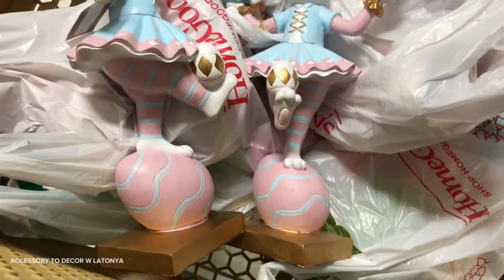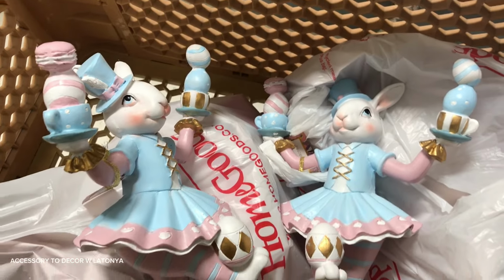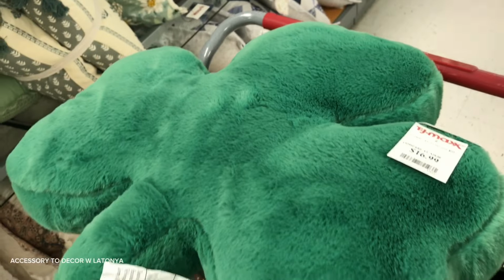Homegoods & TJ Maxx Spring & Easter🐰🐣 & more! Also what’s in my cart!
Is this video we are at Homegoods & TJ Maxx checking out their Spring & Easter inventory and more! Also what did I pick up ?!?